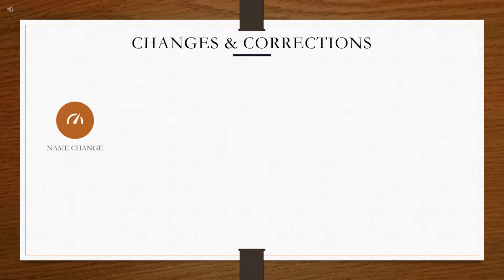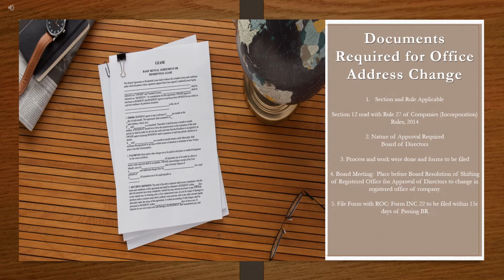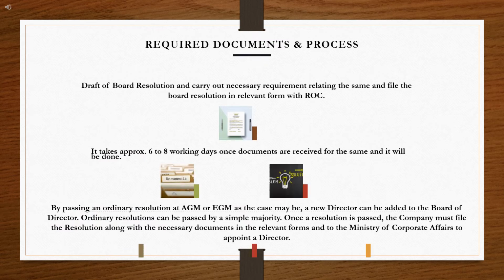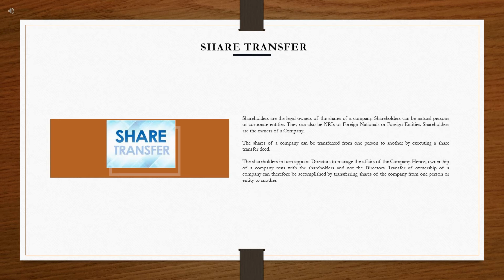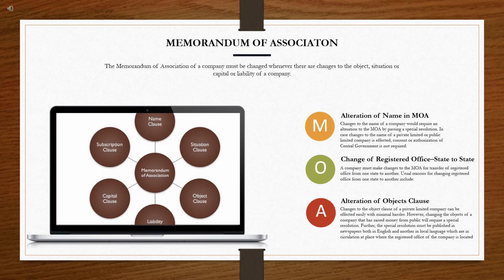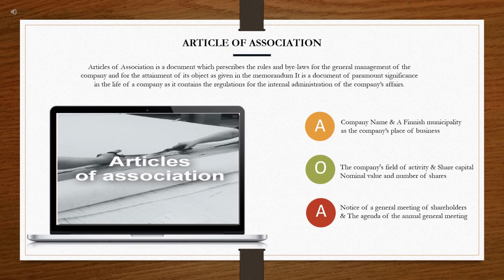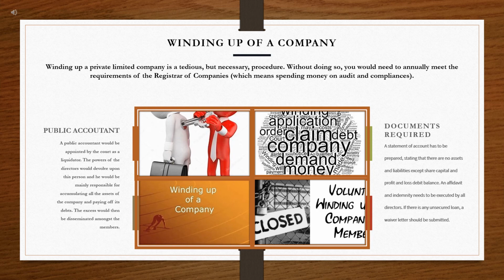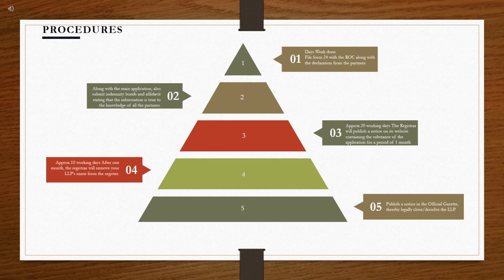Changes & Corrections | Name change | Remove Directors | Increase Authorized Capital |Republic Seva.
REPUBLIC Changes and Corrections.
Name change | Remove Directors | Increase Authorised Capital | Share Transfer | MOA & AOA Agreements | Add Partner's | Winding Up a Company | Winding Up an LLP

REPUBLIC FRANCHISE OPPORTUNITY

Have Passion & Commitment to Work?
Dedication to Learn? Desire to Grow and Earn More? Every Day and Every Minute!
Welcome to Republic World!

Become a republic partner Today
Earn Highest Commissions Every day

3000 plus services & Products

Recharges, PAN, DTH, Banking, Money Transfer,
AePS, Travel, Money Lending, Automaton, Seeds,
Fertilizers, Organic Products, Plants, Pesticides,
Dairy, Aqua & Agriculture, Electronics, Home Appliances,
Office & Home Furniture, Insurance, Company Registrations, ITR & RoC Filings, Business, Vehicle, & Gold Loans, Investments, Complete Education Suite For Schools & a Million More!!!